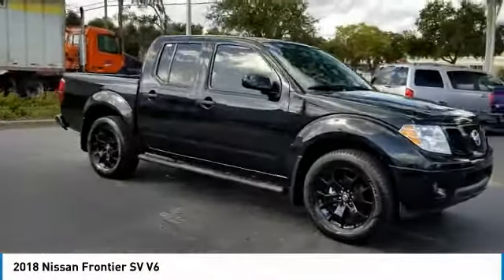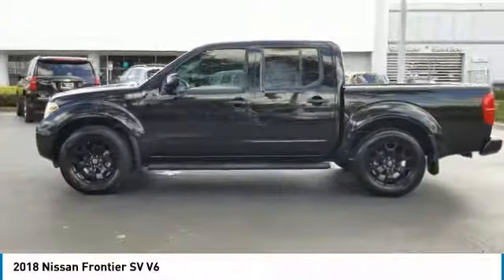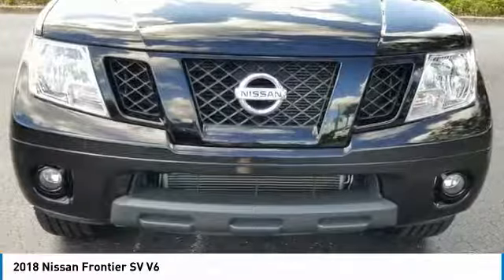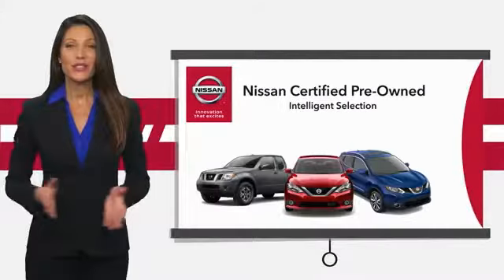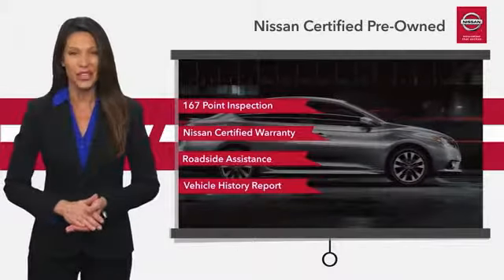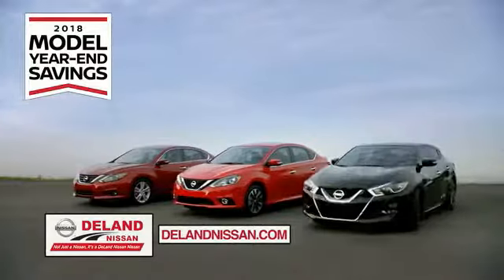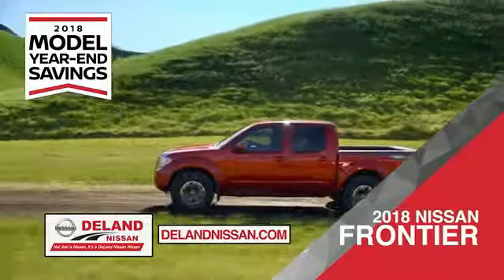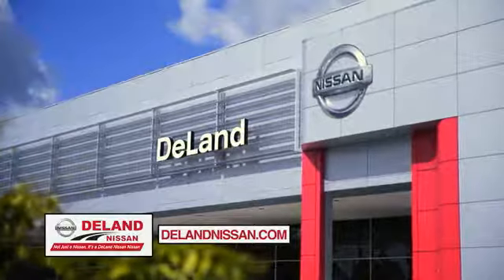2018 Nissan Frontier DeLand Nissan N508750A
Financing

Payment Calculator

Service Appointment

Deland Nissan
2600 S. Woodland Blvd.

Certified. CARFAX One-Owner. Clean CARFAX.**NISSAN CERTIFIED 7yr/100k WARRANTY, **ONE OWNER, **BACK-UP CAMERA, **PREMIUM WHEELS, **XM RADIO, **BLUETOOTH, **TOW PACKAGE, **DUAL A/C, **RUNNING BOARDS, 2 Additional Speakers, Auto-Dimming Mirror w/Compass & Temperature, Bed Liner, Bed Rail Caps, Black Painted Exterior Rearview Mirrors, Bumpers: body-color, Dual Zone Automatic Air Conditioning, Fog Lamps, Gloss Black Painted Grille, Heated Front Seats, Leather Shift Knob, Leather Steering Wheel, Low Gloss Black BI Badging, MIC Black Exterior Door Handles, Midnight Edition Badge, Midnight Edition Floor Mats, Midnight Edition Package, Rear View Monitor w/Rear Sonar System, Semi-Gloss Black Tubular Step Rails, Sliding Bed Extender, Splash Guards, Spray-In Bedliner, Trailer Hitch, Utili-Track System, Value Truck Package, Vehicle Security System (VSS), Wheels: 18 Gloss Black. Midnight Edition Package (Black Painted Exterior Rearview Mirrors, Gloss Black Painted Grille, Low Gloss Black BI Badging, MIC Black Exterior Door Handles, Midnight Edition Badge, Semi-Gloss Black Tubular Step Rails, and Wheels: 18 Gloss Black), Value Truck Package (2 Additional Speakers, Auto-Dimming Mirror w/Compass & Temperature, Dual Zone Automatic Air Conditioning, Fog Lamps, Heated Front Seats, Leather Shift Knob, Leather Steering Wheel, Rear View Monitor w/Rear Sonar System, Sliding Bed Extender, Spray-In Bedliner, Trailer Hitch, Utili-Track System, and Vehicle Security System (VSS)), Nissan Certified Pre-Owned Certified, Bed Liner, Bed Rail Caps, Bumpers: body-color, Midnight Edition Floor Mats, Splash Guards, 3.133 Axle Ratio, 4-Wheel Disc Brakes, 6 Speakers, ABS brakes, Air Conditioning, AM/FM radio: SiriusXM, Anti-whiplash front head restraints, CD player, Cloth Seat Trim, Driver door bin, Driver vanity mirror, Dual front impact airbags, Dual f